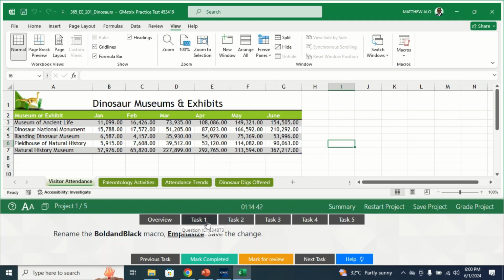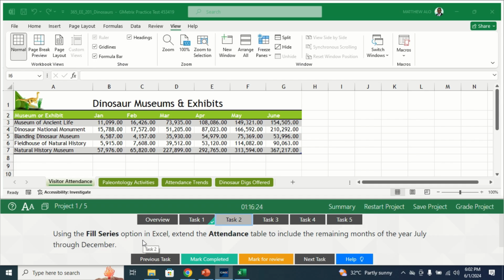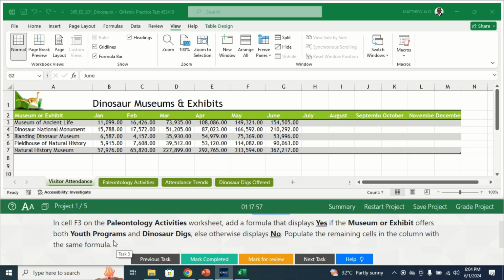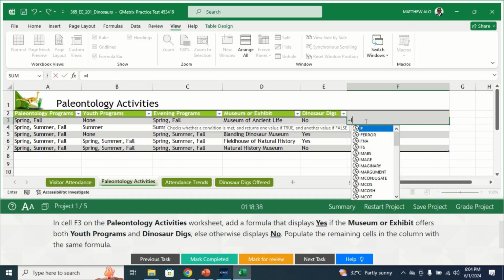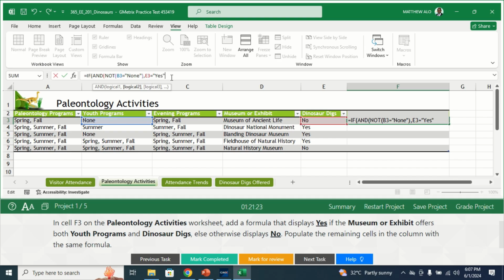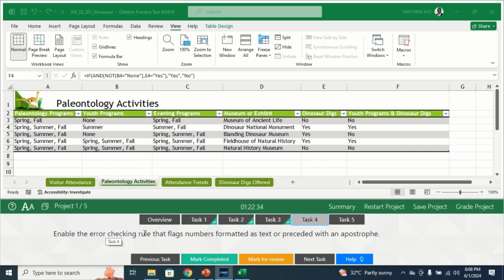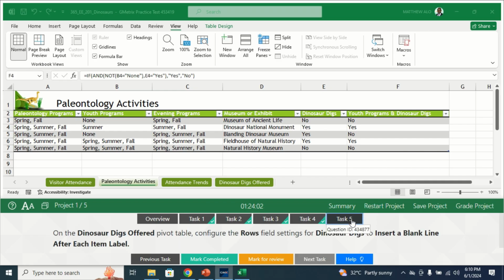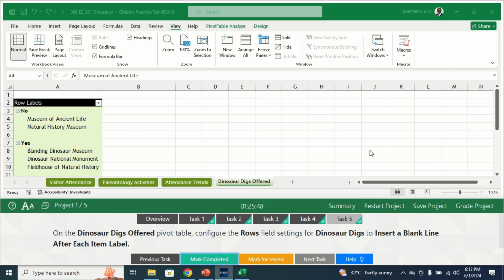ACE MO-211 Excel Expert Exam 2025: Real Q&A to Pass Excel 365 Expert Certification (PART 4)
Are you preparing for the MO-211 Microsoft Excel Expert Exam (2025)? This video — PART 4 of the Real Q&A series — breaks down authentic-style exam questions, expert tips, shortcuts, and advanced Excel tools you must master to pass the Excel 365 Expert Certification on your first attempt.

In this lesson, you’ll learn:
✔ Real MO-211 exam-style Q&A
✔ Excel Expert formulas & functions
✔ Data analysis, PivotTables & Power Query skills
✔ Workbook management & automation techniques
✔ The exact skills Microsoft tests in 2025
✔ MO-211 exam structure & scoring
✔ Expert-level Excel skills
✔ PivotTables & complex data modeling
✔ Lookup functions & dynamic arrays
✔ Power Query basics
✔ Workbook protection & automation
✔ Common exam pitfalls to avoid
✔ Real practice questions & solutions

Whether you're a student, professional, data analyst, or certification candidate, this video will help you ACE the Microsoft MO-211 Excel Expert Exam with confidence.

📌 Watch Previous Parts:
Part 1 – Real Q&A
Part 2 – Practical Exam Tasks
Part 3 – Hands-On Expert Challenges